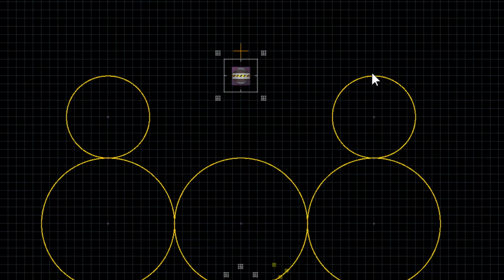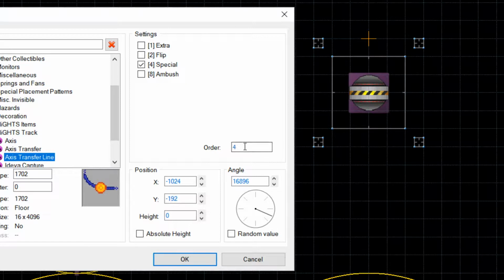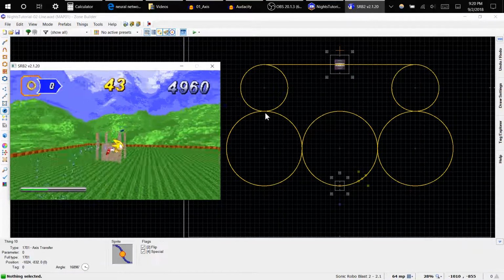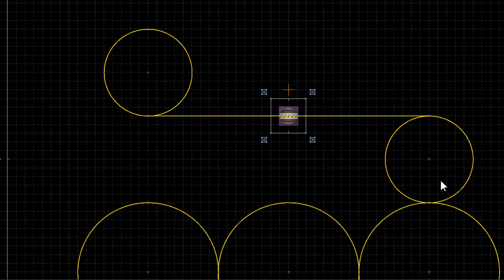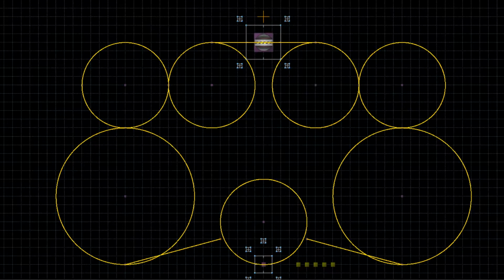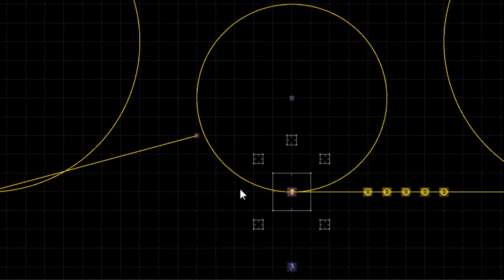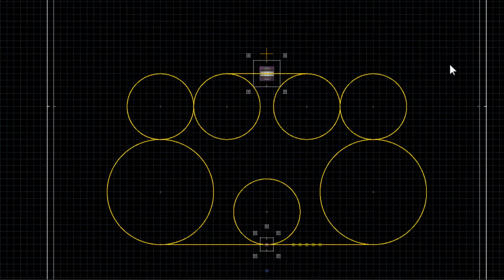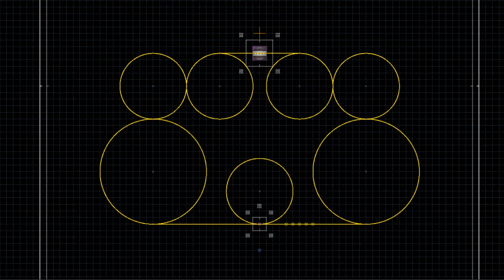Making Straight Lines - SRB2 NiGHTS Level Tutorial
Besides axis circles, straight lines are an essential part of a NiGHTS track. Main points:

* 1:04 - Make a line segment by placing two Axis Transfer Line things. The starting Line point gets its own order number, and there is no corresponding Axis circle with that number.

* 1:57 - The ending Line point is numbered like a normal Axis Transfer: it matches the number of the Axis circle to transfer to.

* 2:27 - The line segment follows wherever the two points are placed in the map.

* 3:40 - You can place a line between circles of the same direction AND circles of opposing directions (i.e., between a counter-clockwise circle and a clockwise circle)

* 5:02 - Lines must start and end at an Axis circle; you cannot connect two lines consecutively without a circle, or the transfers will not trigger.

* 6:41 - Two line points cannot overlap, or else one of the two transfers will not trigger.

* 8:25 - The only case where you may need to place two lines consecutively is if you want the player to start and end at a straight line. The Drone needs to be placed on the first circle of the track, so that Axis circle has to go between the starting and ending lines. Since you cannot overlap two line points, just nudge them to the side in order to make this work.

Example WADs and NiGHTS Objectplace EXE

SRB2 Message Board Topic